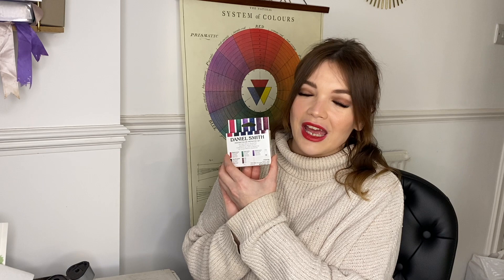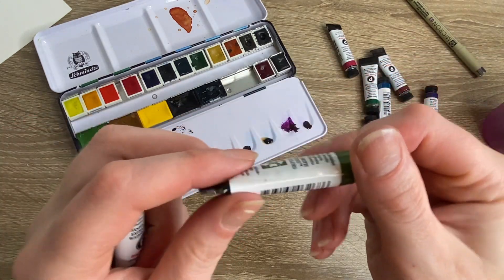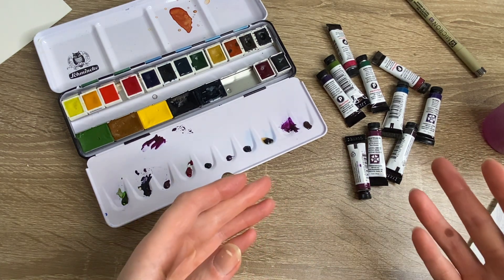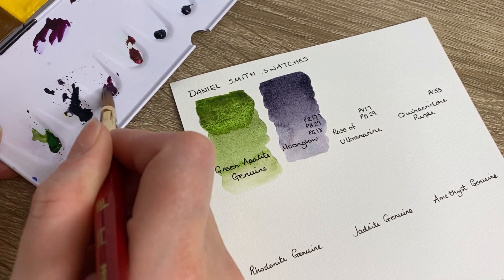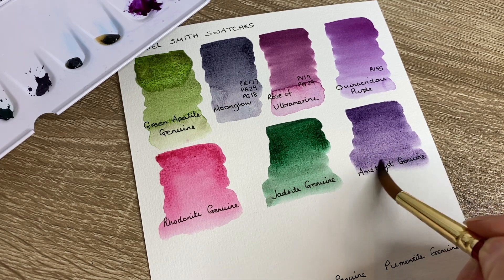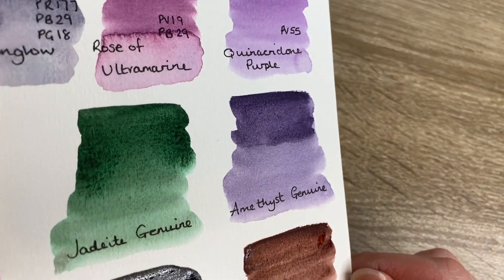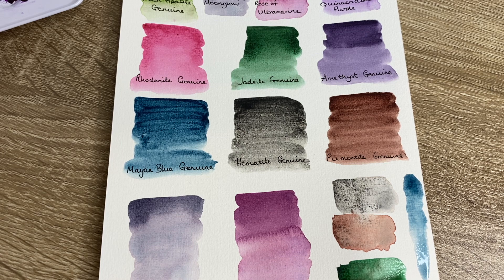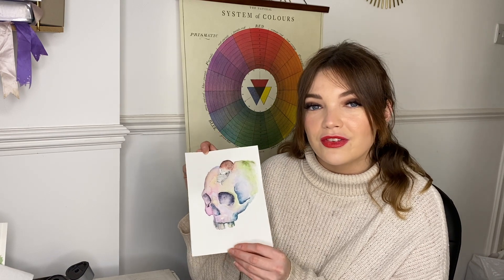Daniel Smith watercolour swatch | Expensive watercolour swatch and haul | Primatek drama? Worth it?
Welcome back! FINALLY I've filmed my Daniel Smith watercolour swatch and reaction video! I swatch 10 paints, including the controversial Primatek set and tell you my thoughts! Let me know what you think about it all in the comments below! Do you think Daniel Smith watercolours are worth it? Do you think they're expensive watercolours?

As always I would love to have you join me on this journey to becoming a successful artist so please do click the subscribe button, and if you'd like to be notified when I upload new content you can turn that on by pressing the bell.